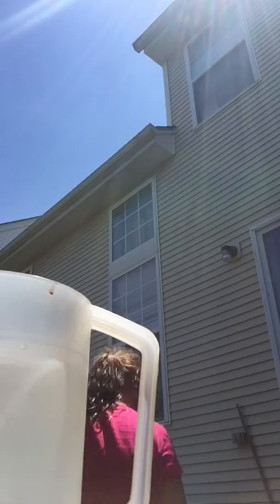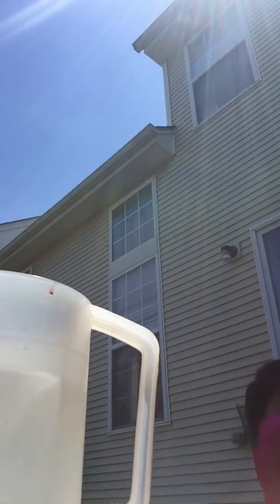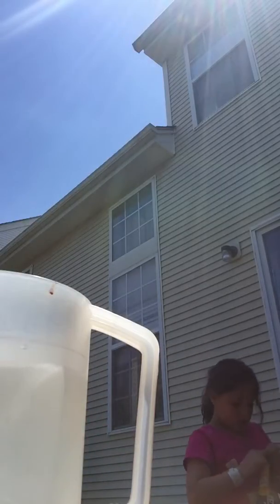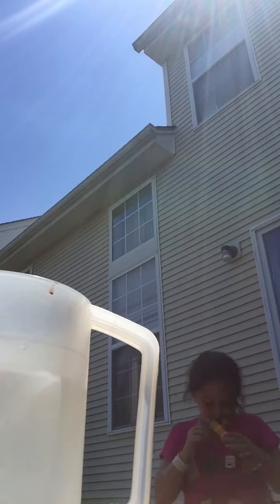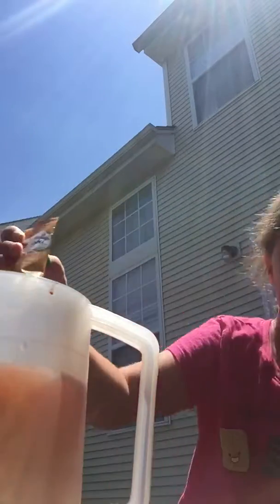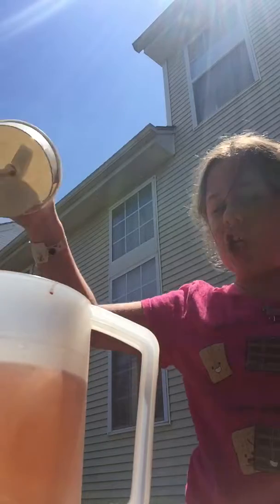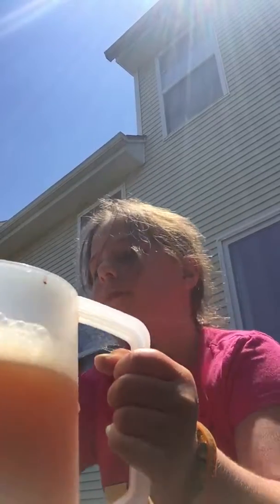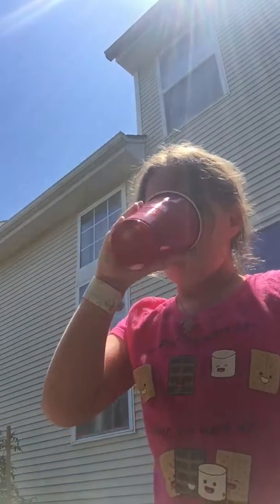Never too late to make iced tea!